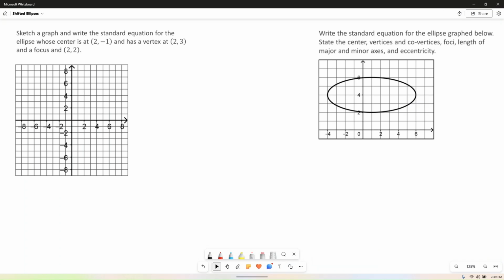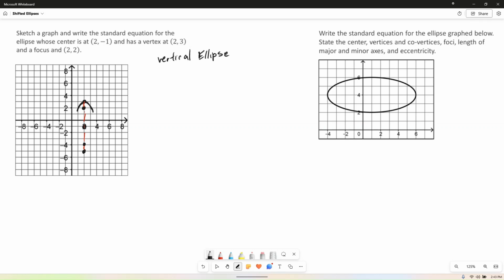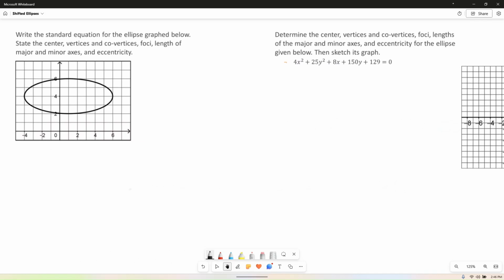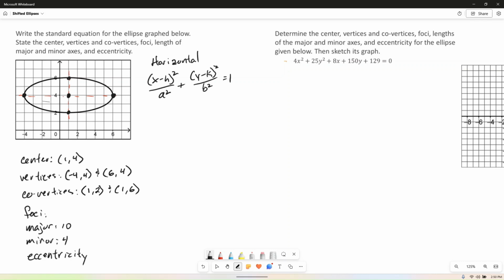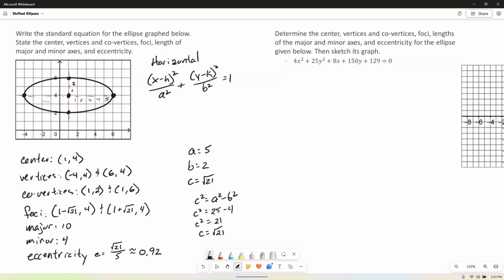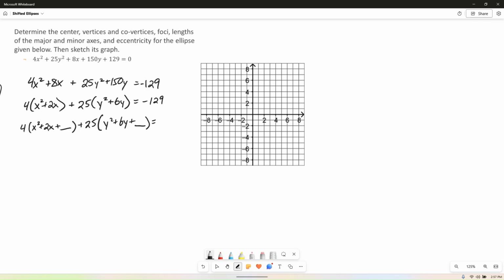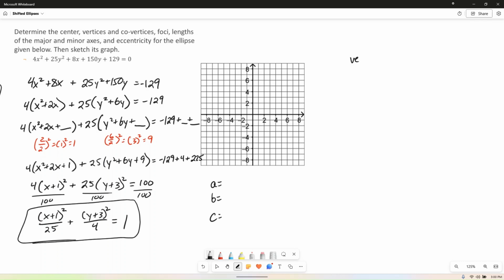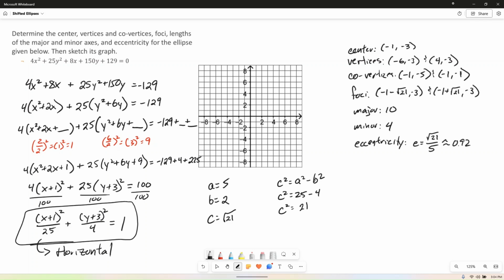Conic Sections - Shifted Ellipses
A few examples of ellipses in standard conic form with center at (h,k).